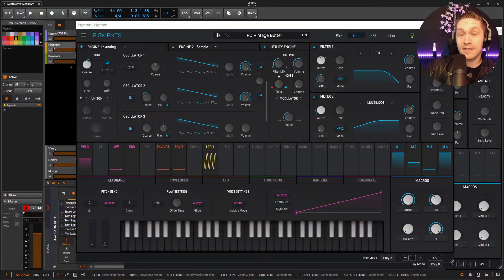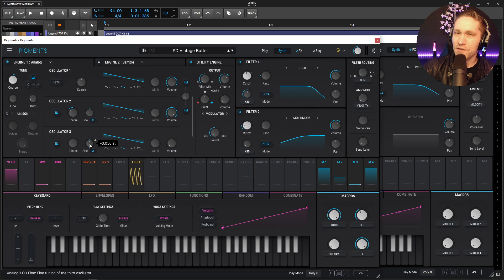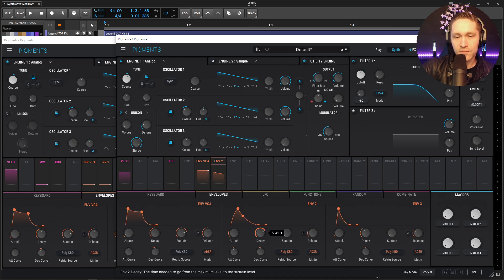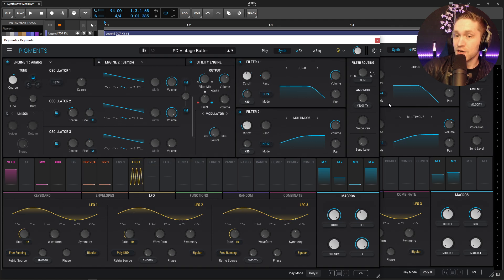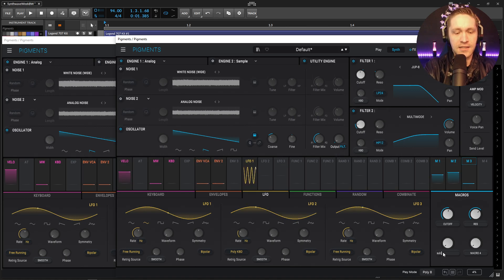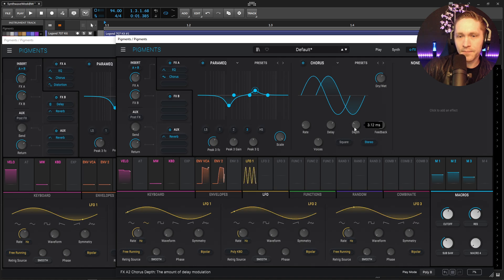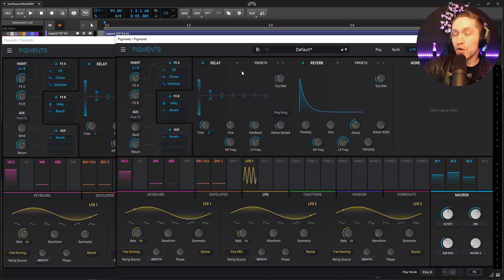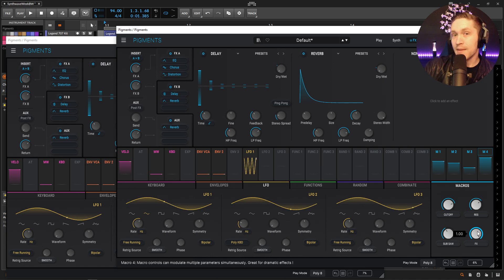Synthwave Week! Vintage Butter Pad in Pigments 5 | Sound Design Tutorial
It's Synthwave week! In today's video we make that classic chorus pad that we all know and love. This preset can be used for choruds and also doubles up as a classic synth lead as well. All macros are set up to further shape the preset to fit your track!

My favorite vst plugins:
Synths:
Arturia Pigments 5

Effects:
Arturia FX Collection 4